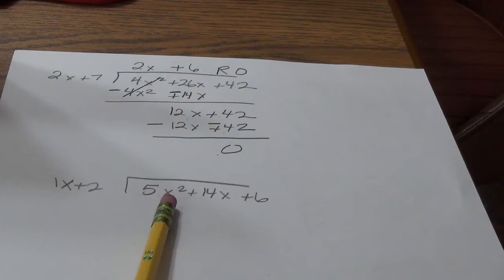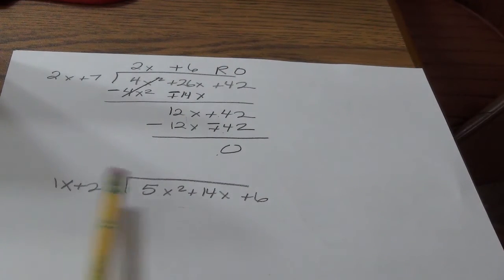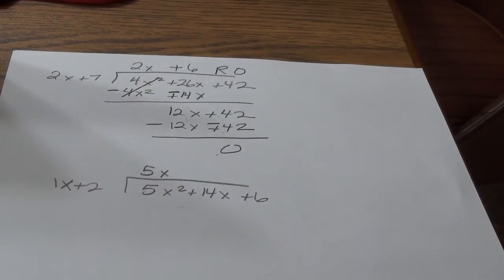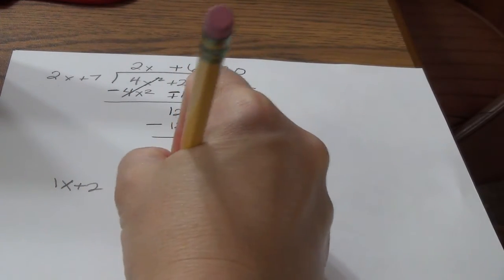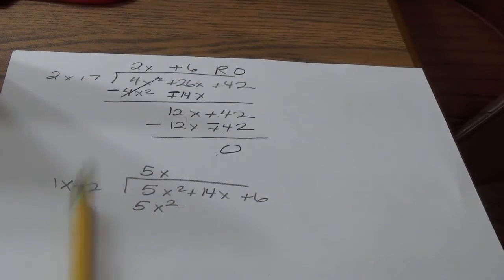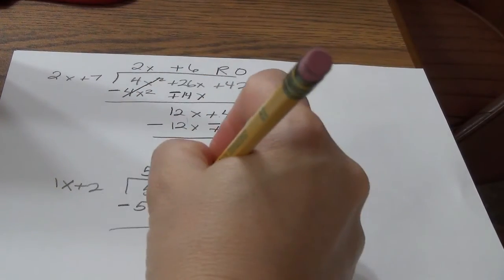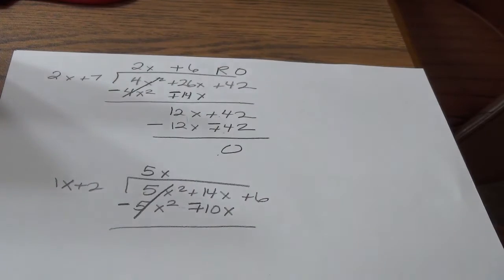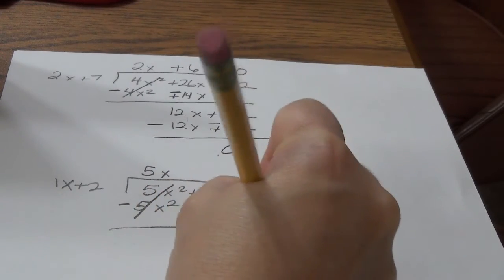more polynomial long division